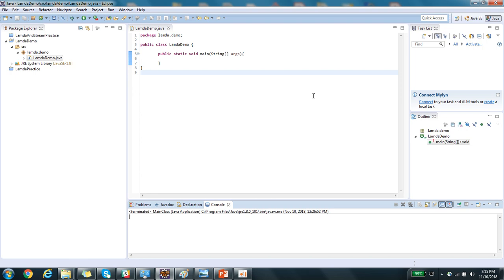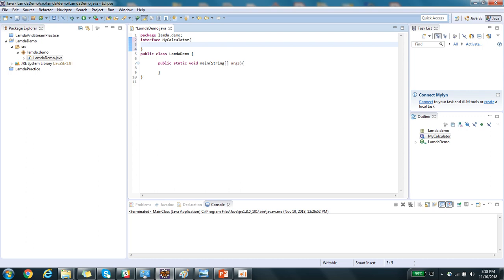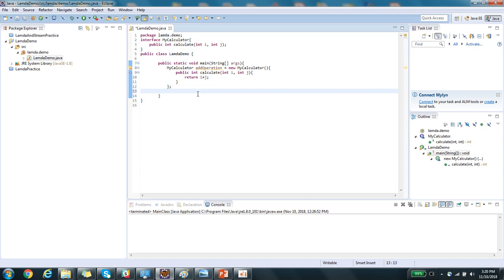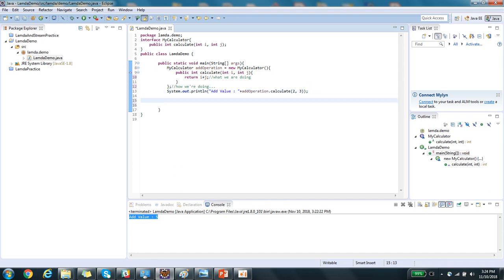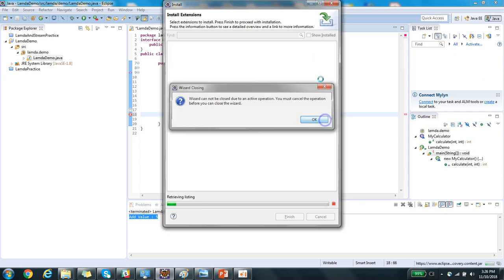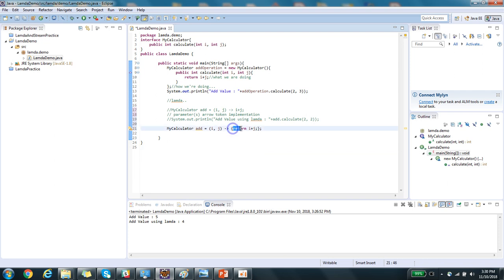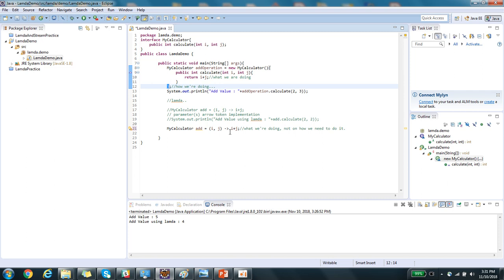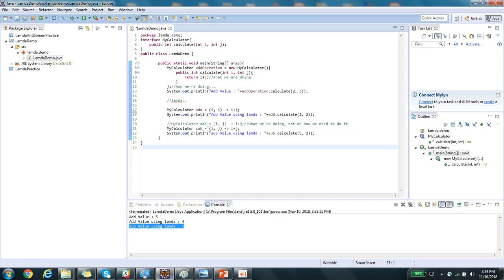Java 8 Lamda Expression Introduction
What is Lamda Expressions and How to use it!